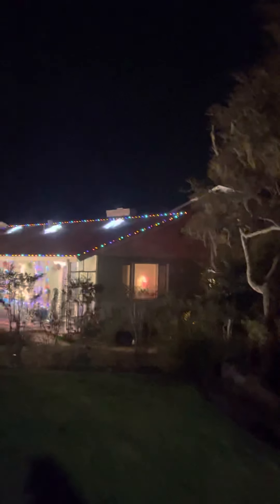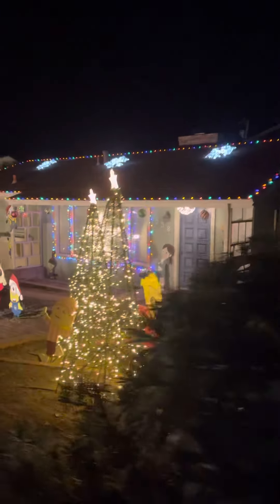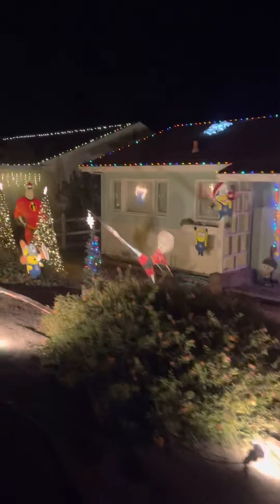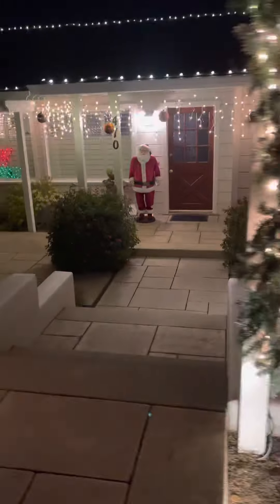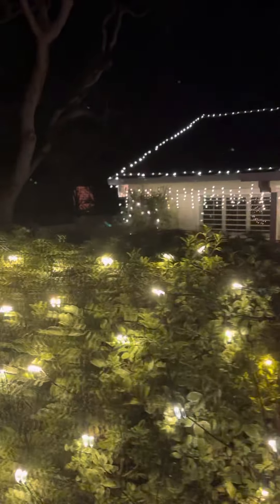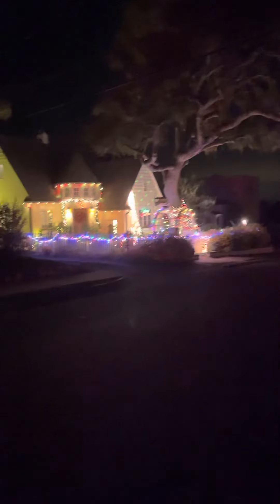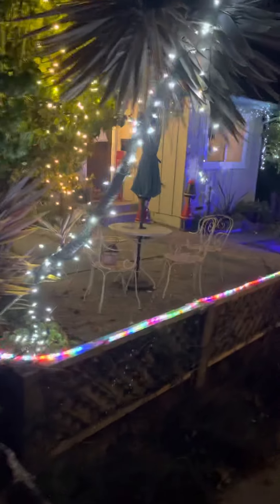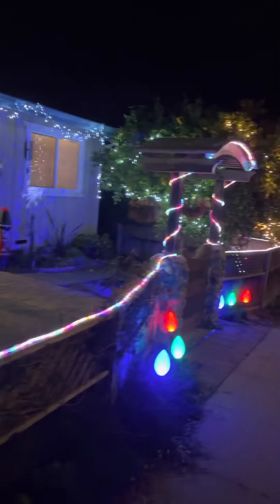Candy Lane at Pacific Grove, California during the holidays Part 2